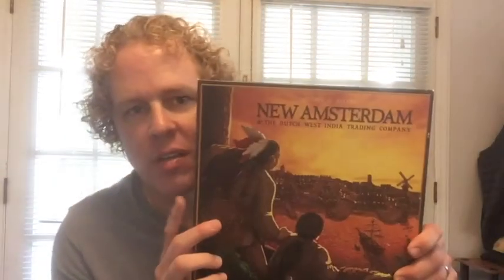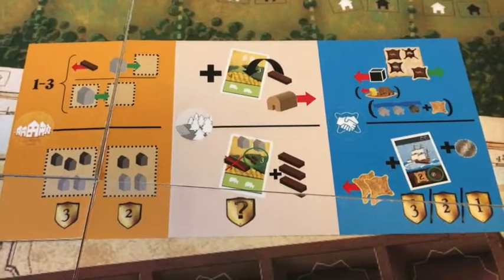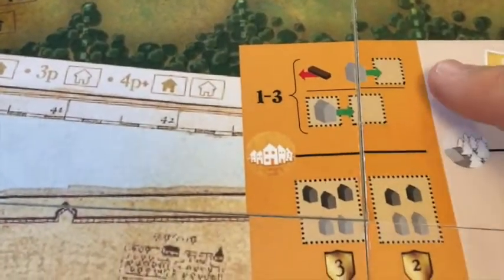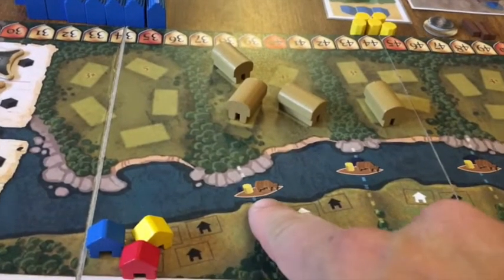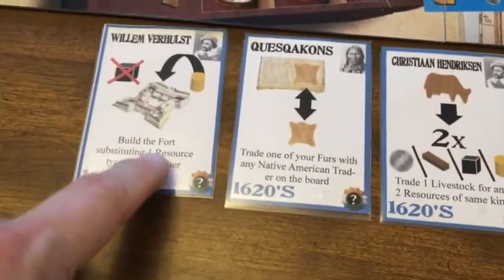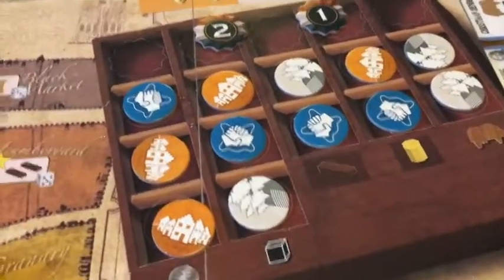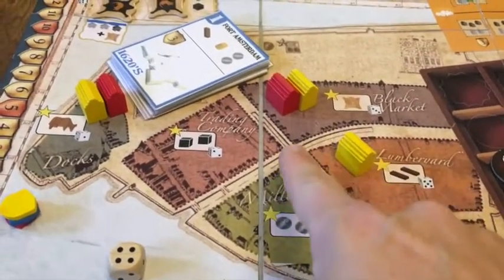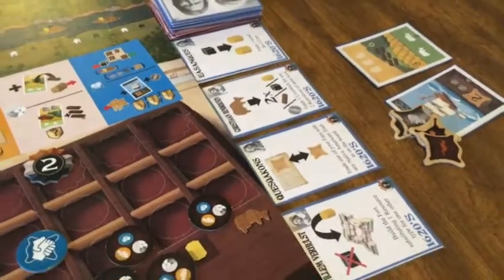Sneak preview of the NEW New Amsterdam game prototype.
My hit board game from 2012, New Amsterdam, is going to be published again! Nominated for both the International Gamers Award and Meeples' Choice Award, the game is under development and will feature streamlined play AND new options for players that offer new strategies!  This is only the prototype, subject to change while development with the new publisher is still underway.